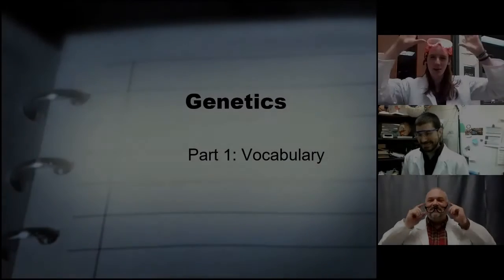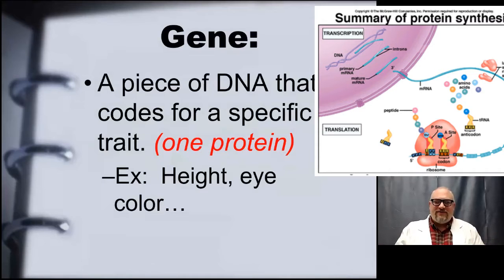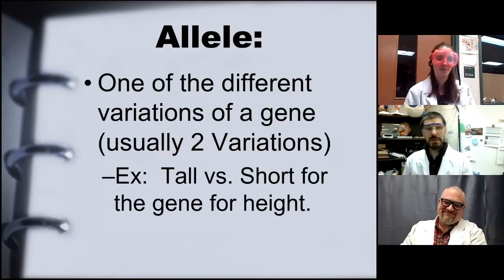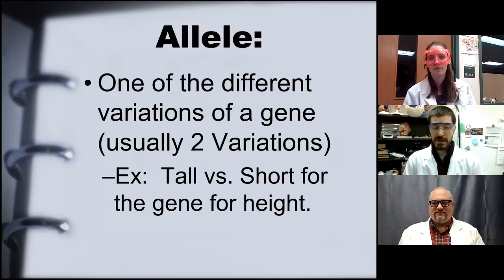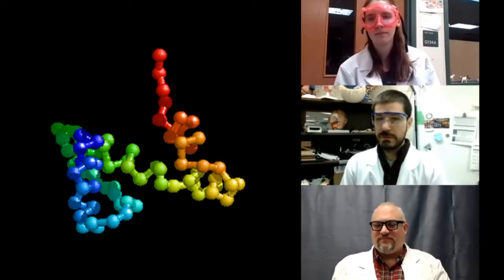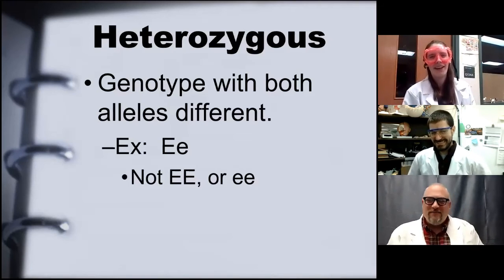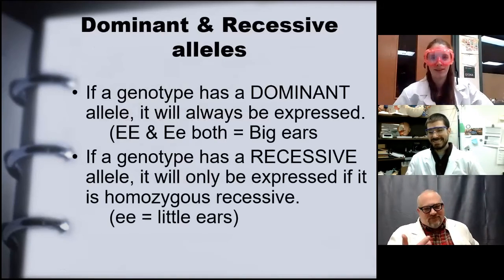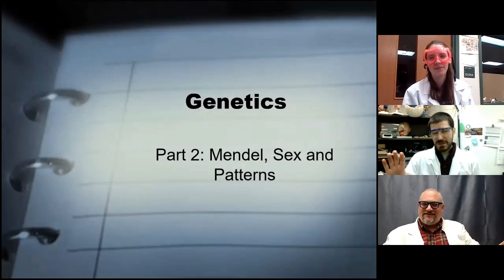1-Unit 6: Genetics-Part 1: Vocabulary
This is the 1st video in our notes for the Genetics Unit in Biology.  In this video we introduce some of the core vocabulary words you will need to know for our genetics unit.